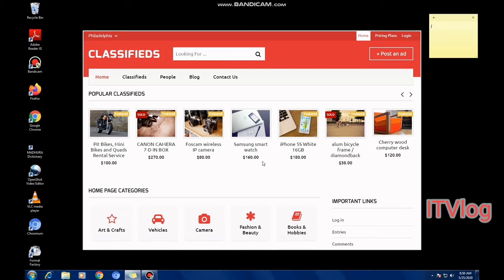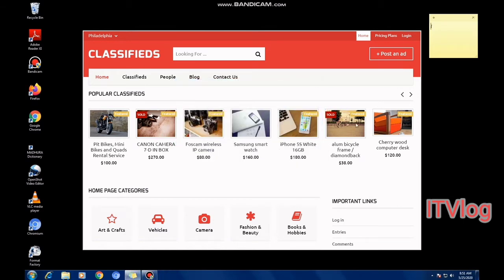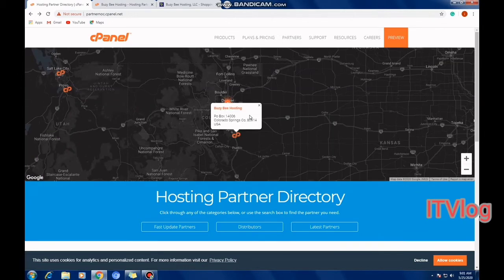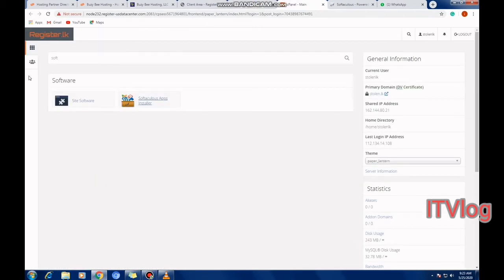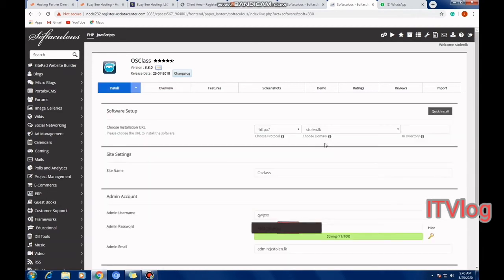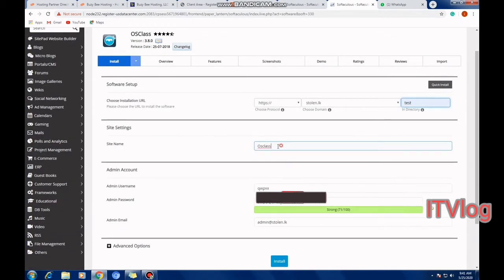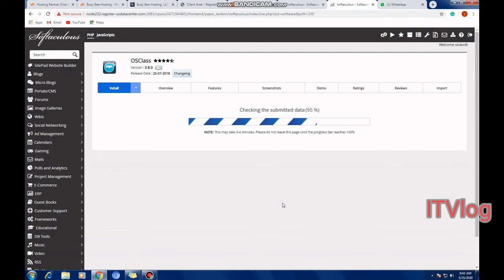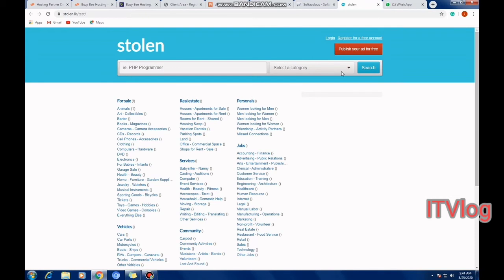How to Make a Classified Website without Coding 1 - (Simple English Version)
With this video, I am going to build a complete and advance classified website Step by Step
If you Needed any Help, Please send a text message to our FB